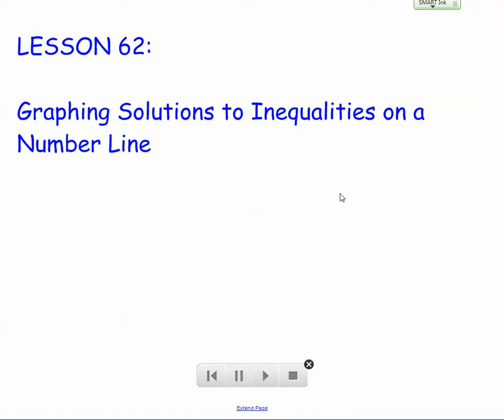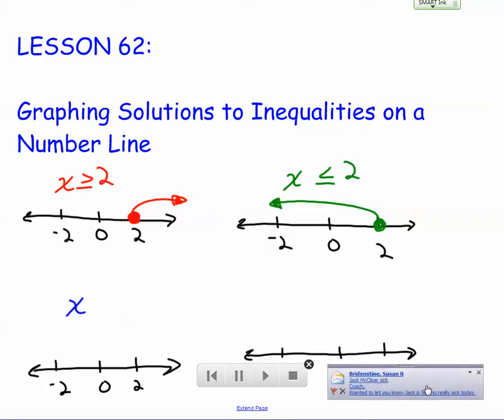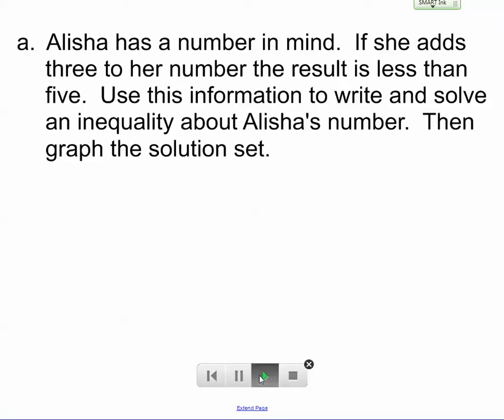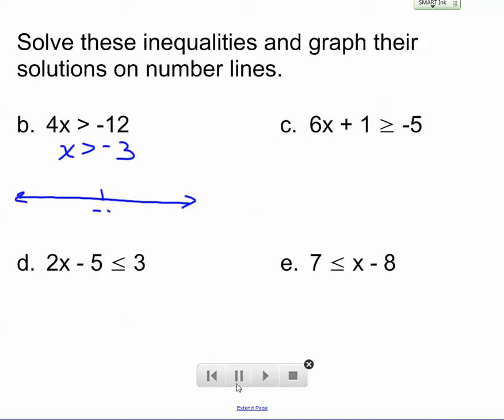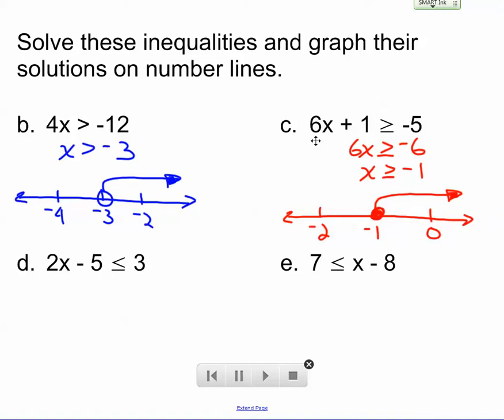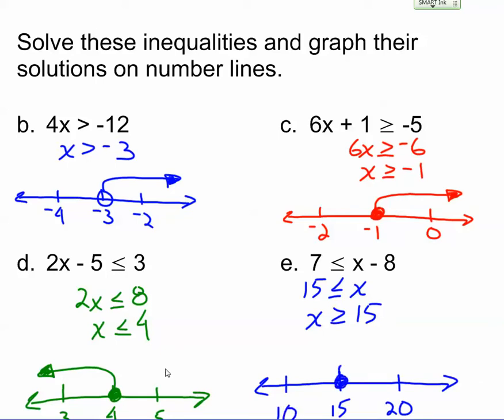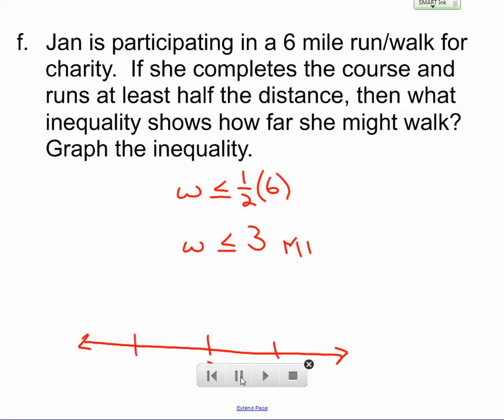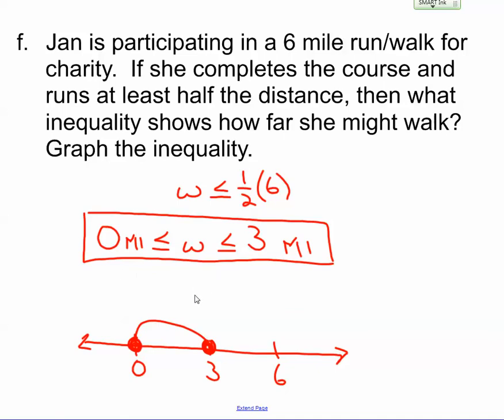Math 8: Lesson 62 (Graphing Solutions to Inequalities on a Number Line)